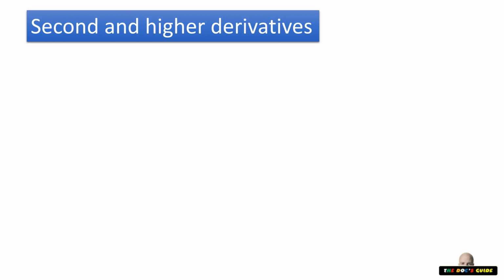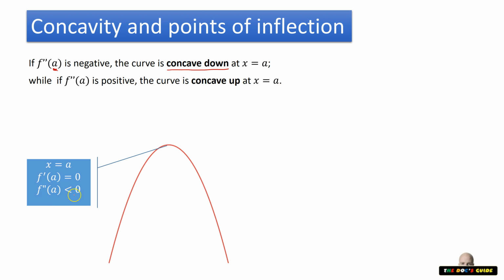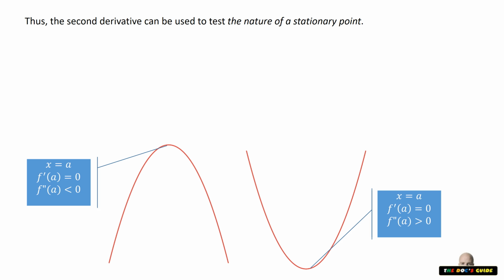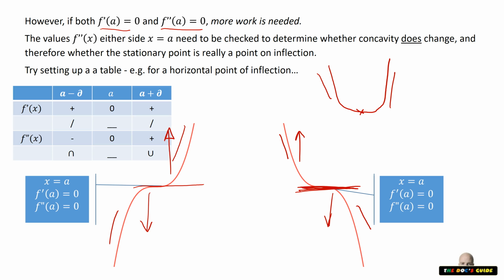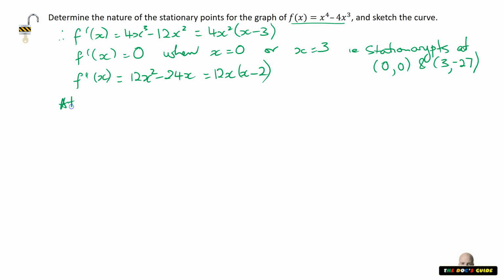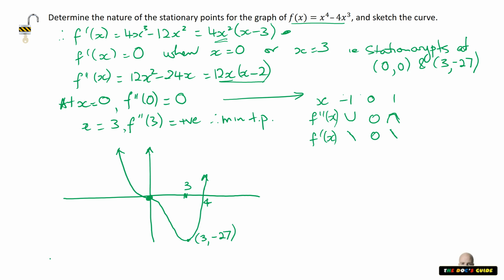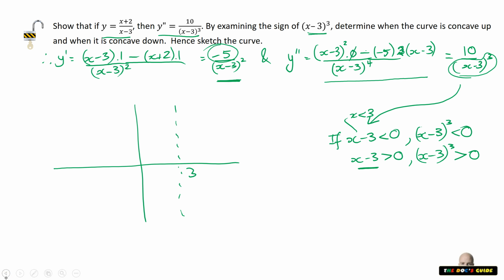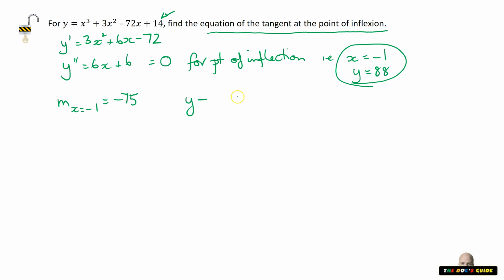Higher derivatives and concavity